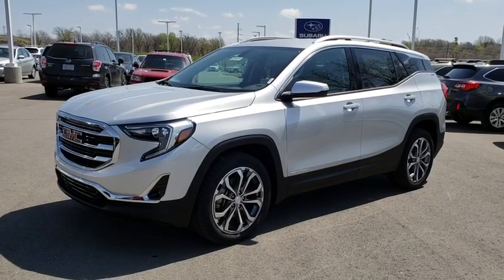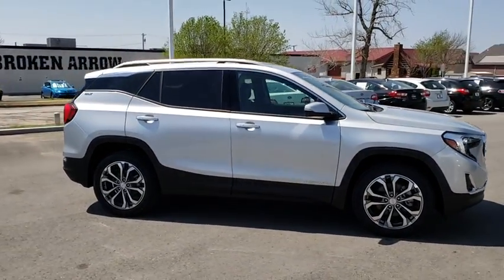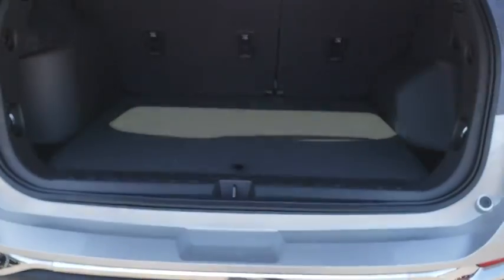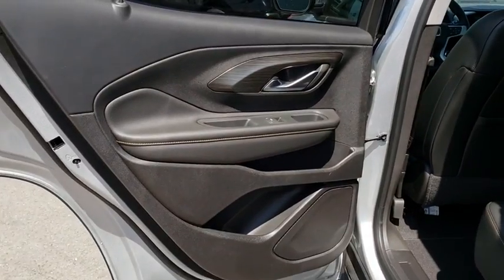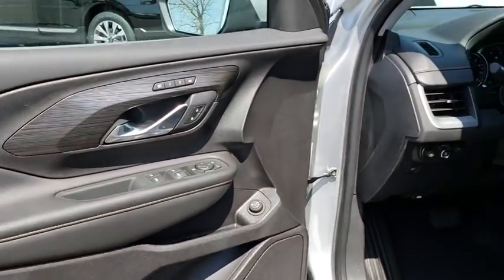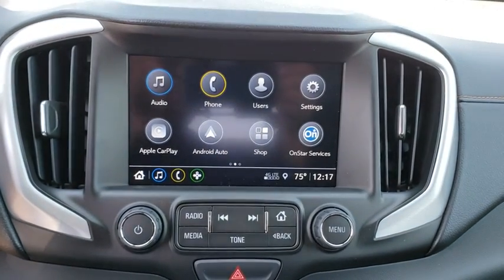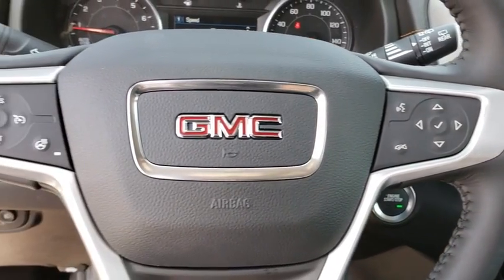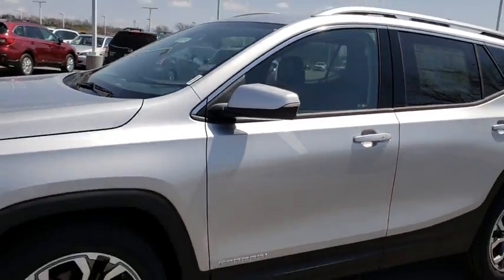2018 GMC Terrain Tulsa, Broken Arrow, Owasso, Bixby, Green Country, OK G80479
2018 GMC Terrain

Ferguson Superstore
1601 N Elm Place

NUMBER 1 RATED GMC DEALER IN CUSTOMER SATISFACTION FOR SEVERAL REASONS, #1- OUR PRICING IS ALWAYS UPFRONT AND SIMPLE, #2 LARGEST SELECTION IN OKLAHOMA, #3 WE TAKE CARE OF YOU AFTER THE SALE.2018 GMC Terrain SLTFactory MSRP: $35,885 $5,700 off MSRP! Priced below KBB Fair Purchase Price!28/22 Highway/City MPGPRICING INCLUDES FERGUSON DISCOUNT AND ALL NATIONAL AND REGIONAL INCENTIVES! #1 VOLUME GMC DEALER IN OKLAHOMA! You pay the price listed plus a $379 documentation fee, less any extra incentives if available and/or applicable. Please call to check on availability. NO BROKERS OR DEALERS, PLEASE. Price includes: $250 - National Buick and GMC Bonus Cash. Exp. 05/31/2018, PRICING INCLUDES FERGUSON DISCOUNT AND ALL NATIONAL AND REGIONAL INCENTIVES! COME SEE WHY WE ARE THE FASTEST GROWING BUICK/GMC DEALER IN AMERICA!, $750 - GM National Purchase Bonus Cash. Exp. 05/31/2018 $1,000 - Exp. 05/31/2018, MUST FINANCE WITH GM FINANCIAL